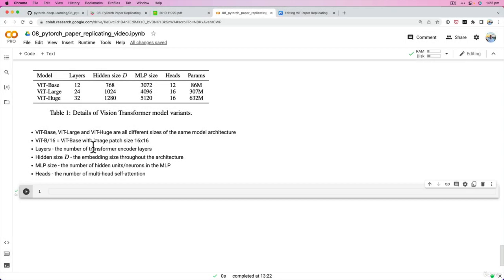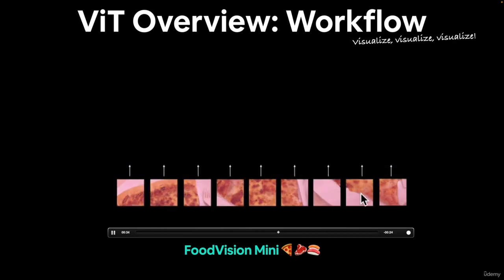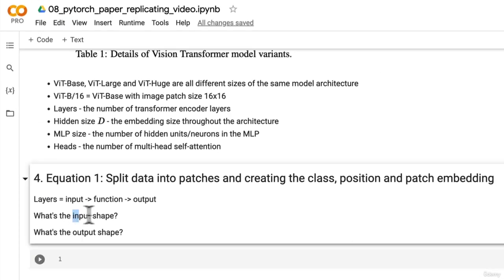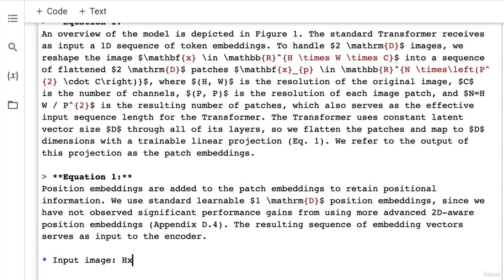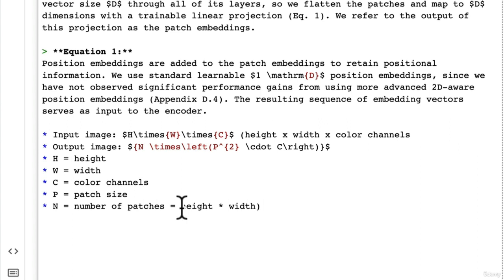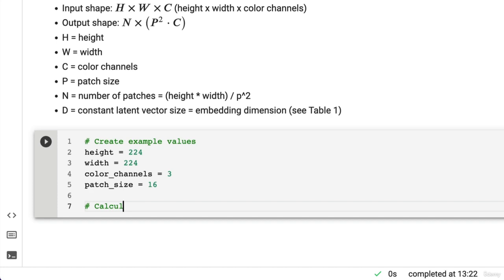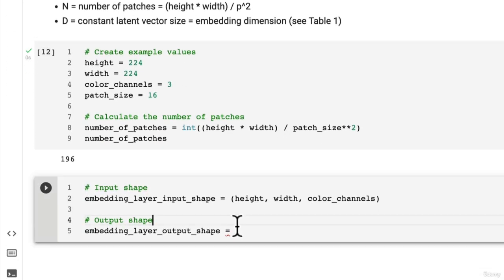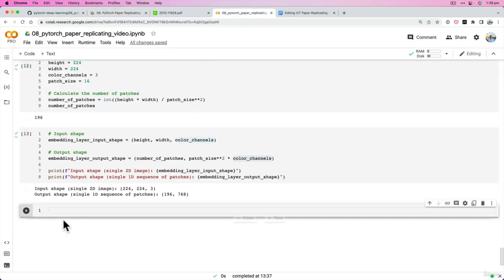16. Calculating the Input and Output Shape of the Embedding Layer by Hand